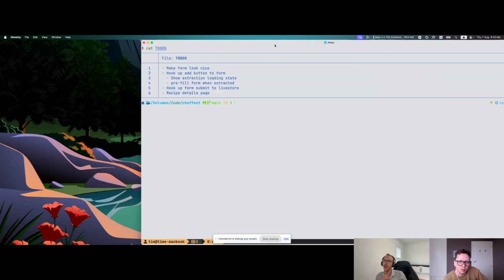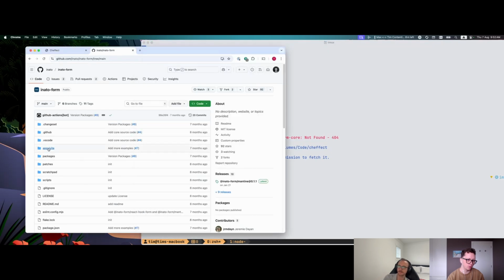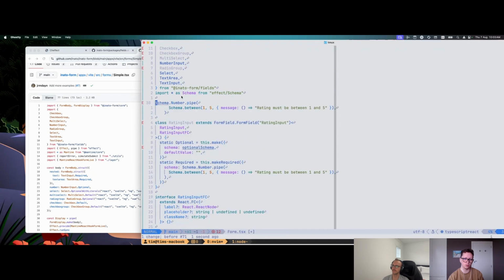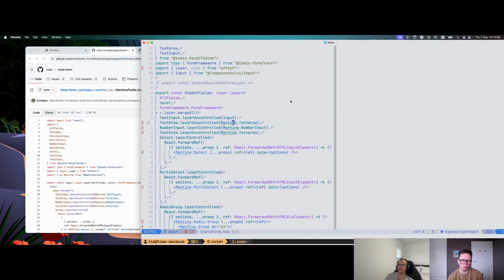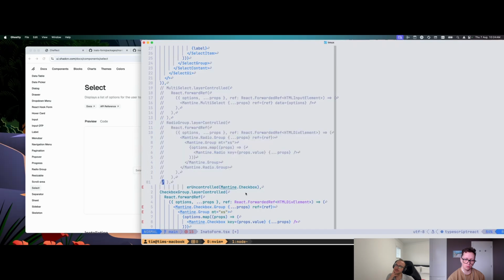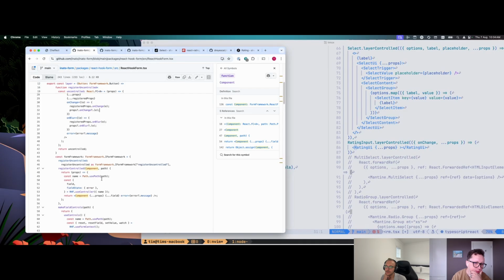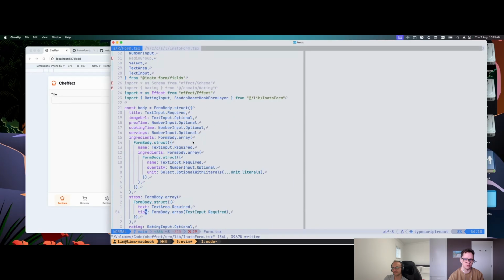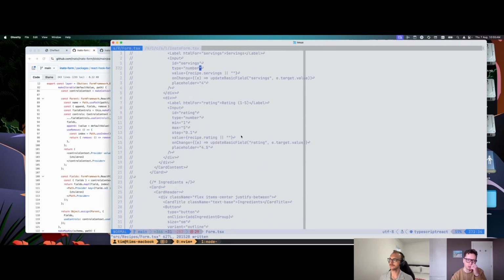ChEffect - Part 4: A Local-First App built w/ Effect & LiveStore